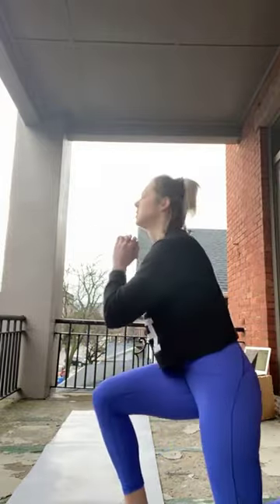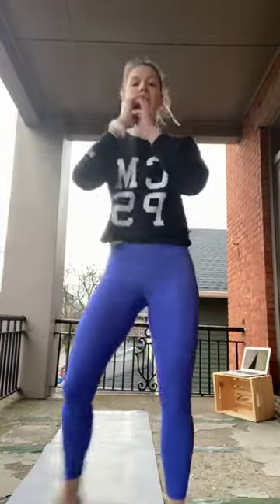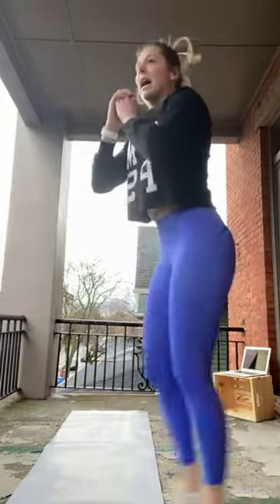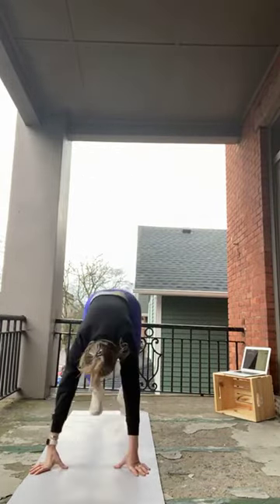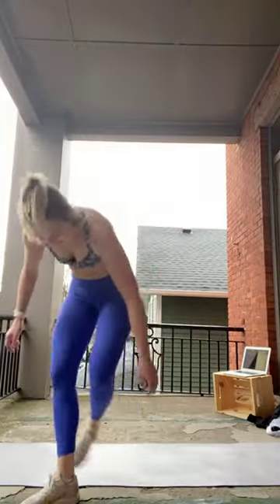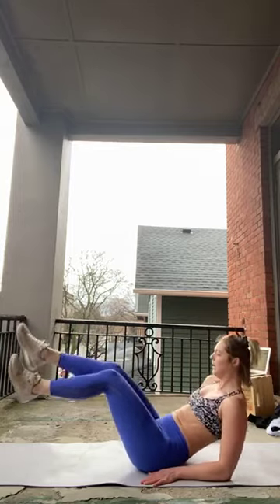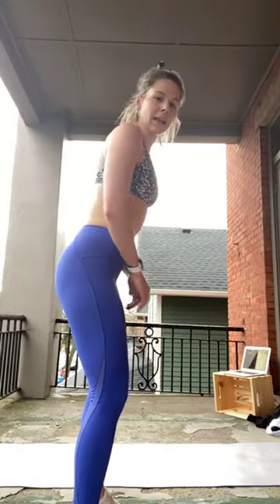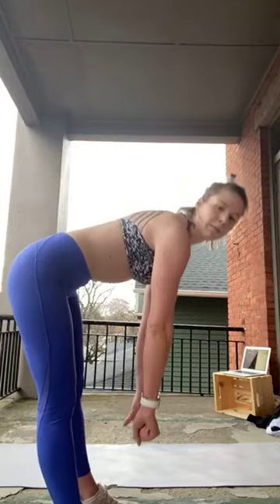HIIT + Booty with Sam 15 min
HIIT + Booty work